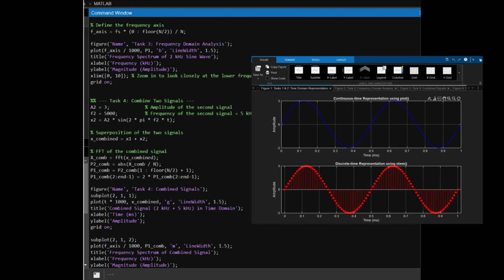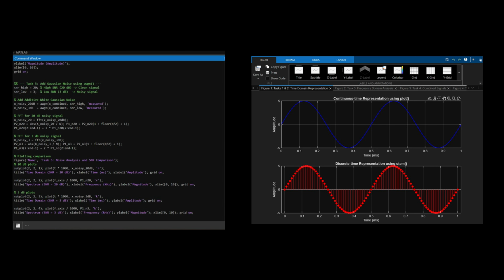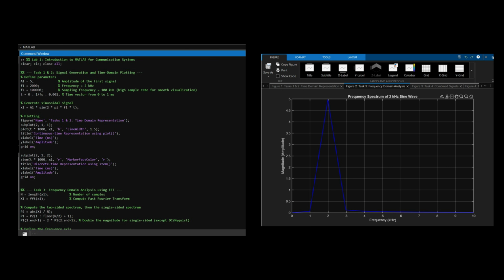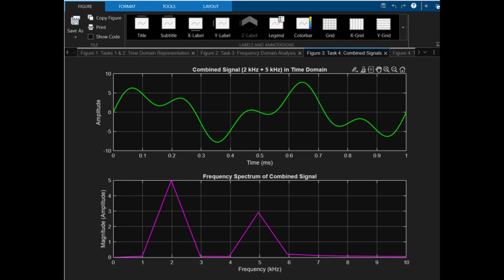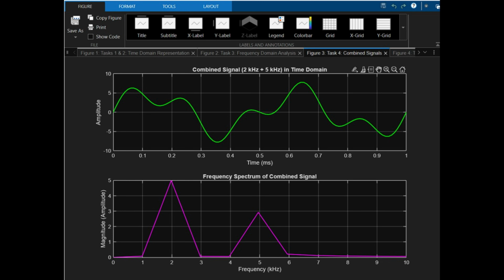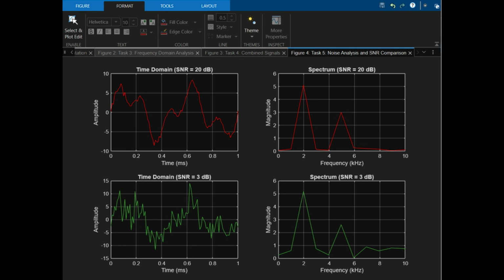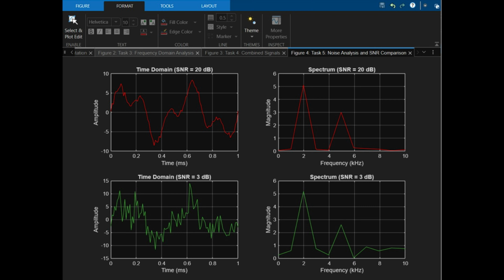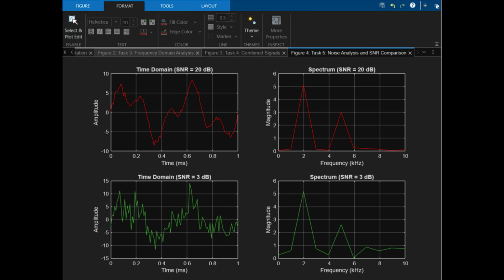Lab 1 Communication Electronic Group 6